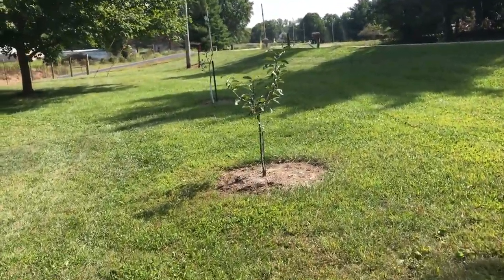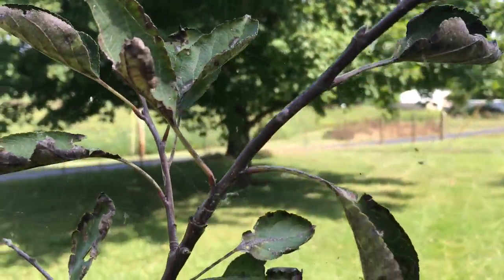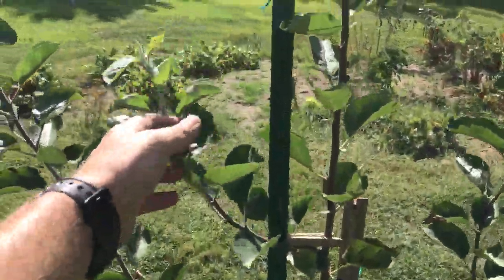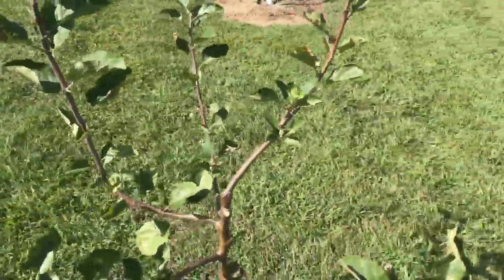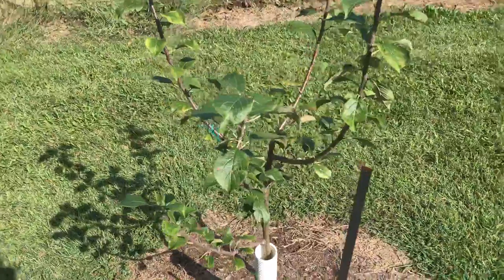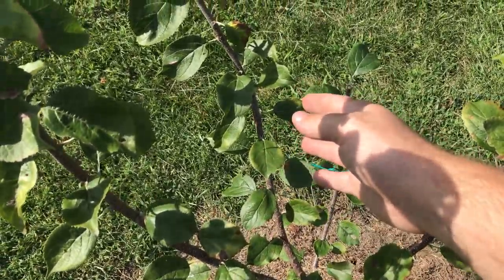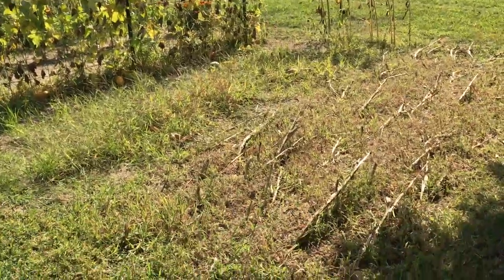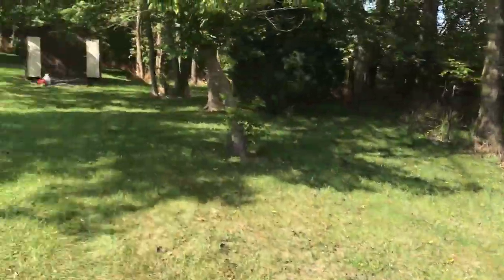Cider Apple Trees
A quick look at our cider apple trees 5 months after planting. We had good weather this summer so they grew really well and put on a lot of healthy growth. The Winesap and central leader Harrison did not get summer pruned.

*Video was taken Sept. 4th not August 3rd like i mentioned.